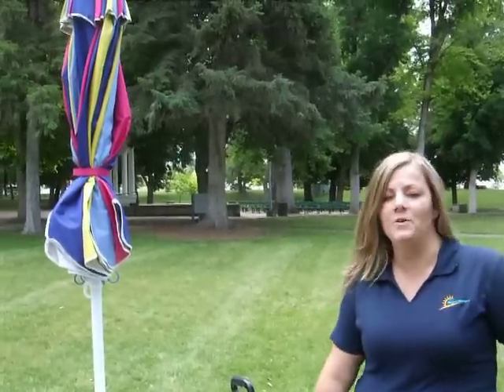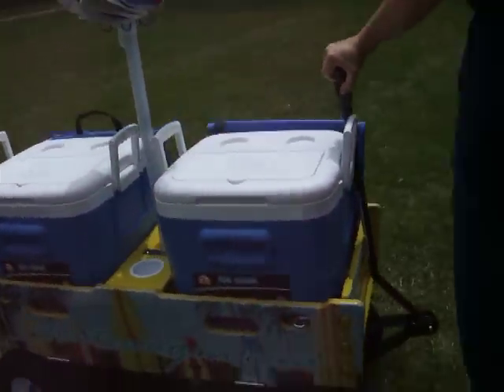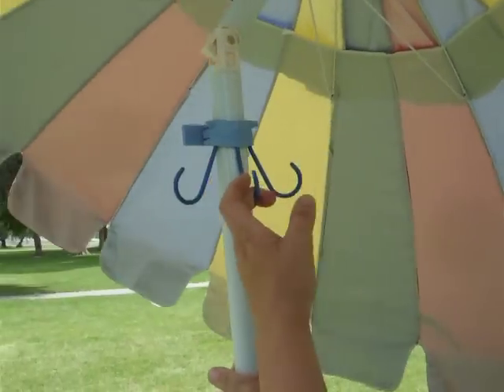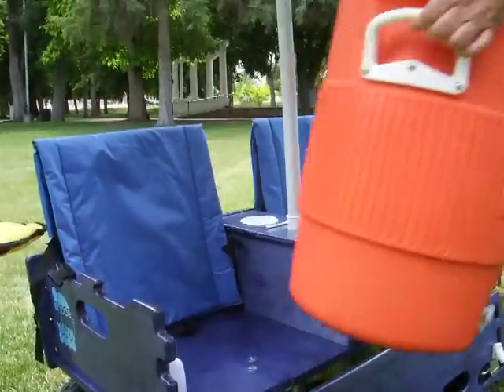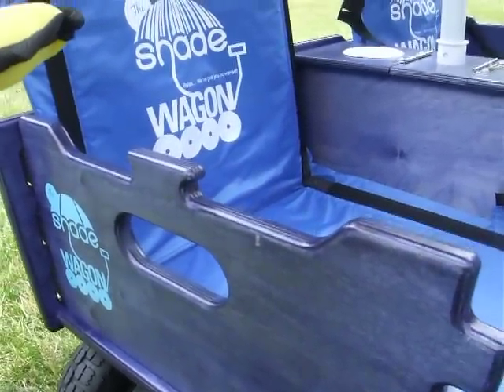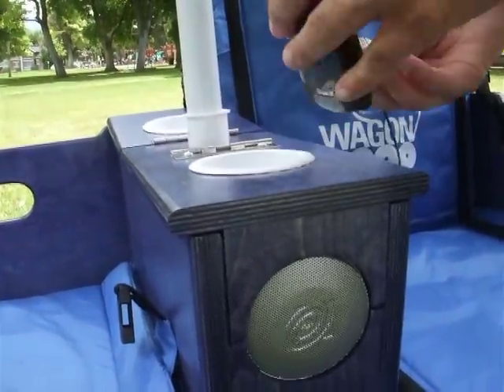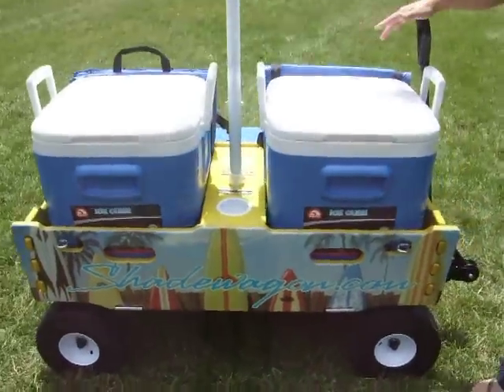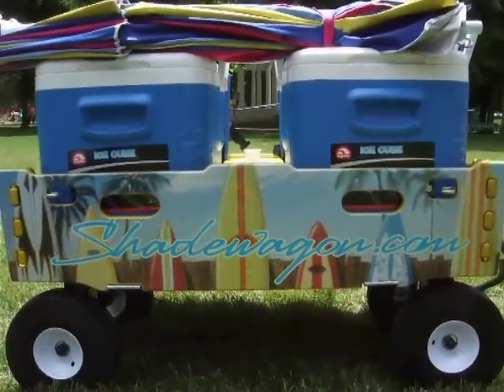The Shade Wagon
If you love to do outdoor activities but you hate all the work it takes, the Shade Wagon is perfect for you. Whether you are going to a baseball game, fishing, the beach, or any other outdoor destination, just load up your Shade Wagon and Go!